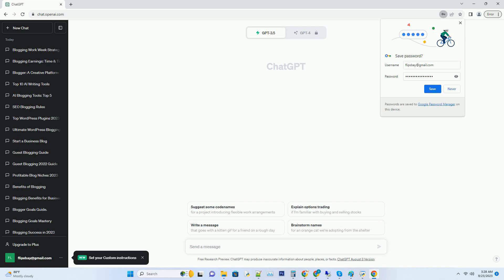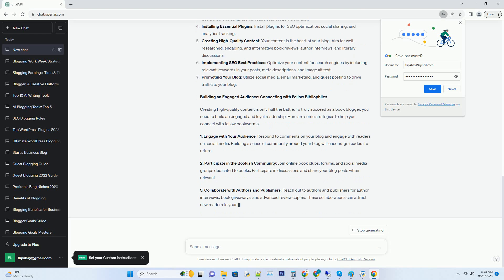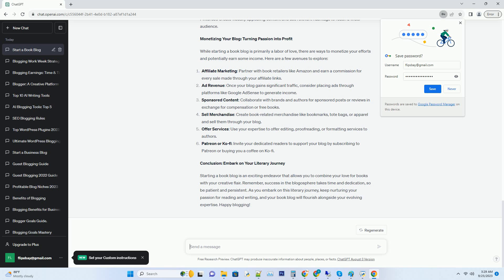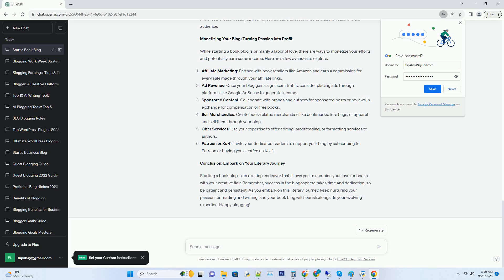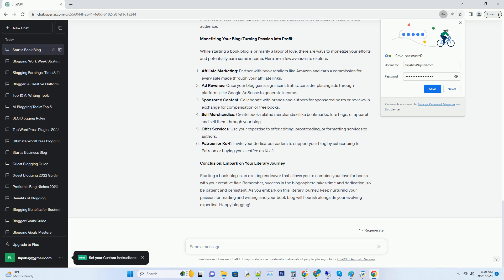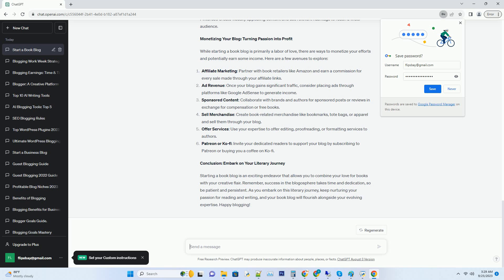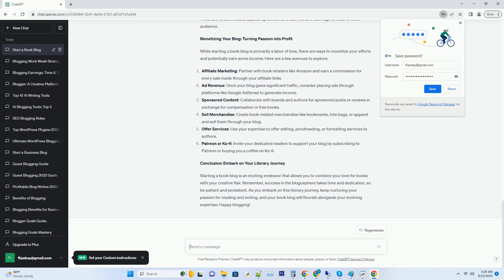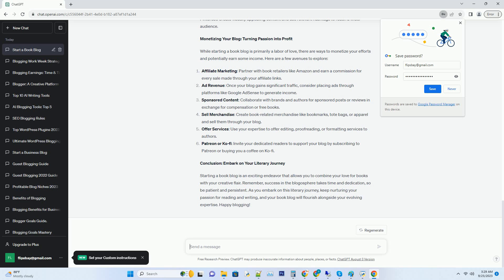How to Start a Book Blog Tips Advice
# title: "unleash your inner bookworm: a comprehensive guide to starting a book blog"
# so, you've decided to take your passion for books to the digital world and start your very own book blog. congratulations! book blogging is not only a great way to share your love for literature but also an excellent avenue for connecting with fellow bookworms and even turning your hobby into a potentially lucrative venture. in this guide, we will walk you through the essential steps and offer valuable tips to help you kickstart your book blog journey.
# choosing your niche: finding your literary voice
# one of the first and most crucial steps in starting a book blog is to determine your niche. while you may love reading a wide range of genres, it's a good idea to focus on a specific area that truly resonates with you. this specialization will help you attract a dedicated audience who shares your passion.
# consider what genre or type of books you're most passionate about. do you love diving into epic fantasy worlds, exploring the depths of classic literature, or perhaps analyzing thought-provoking non-fiction? your niche should reflect your genuine interests, as this will keep you motivated and engaged in the long run.
# once you've chosen your niche, brainstorm some unique angles or themes that will set your blog apart. for instance, if you're into fantasy, you could focus on reviewing books with strong female protagonists or those set in magical realms. this specificity will help you stand out in the crowded blogosphere.
# selecting a memorable blog name: the art of literary branding
# your blog's name is your digital identity, and it should be memorable and reflective of your bookish persona. spend some time brainstorming creative and unique names that resonate with your chosen niche. try to keep it relatively short and easy to spell to aid in brand recognition.
# consider incorporating keywords related to your niche within your blog's name. this can improve your blog's visib ...